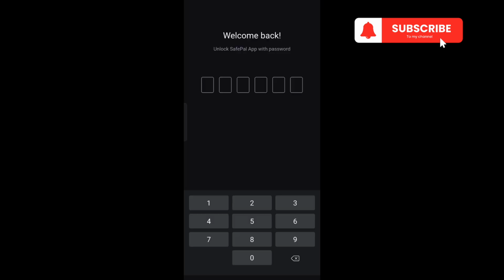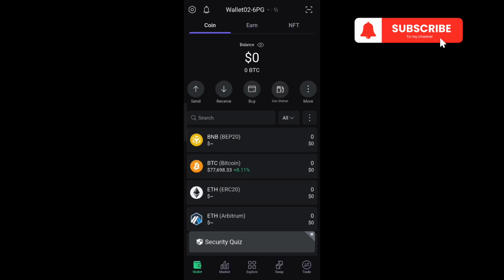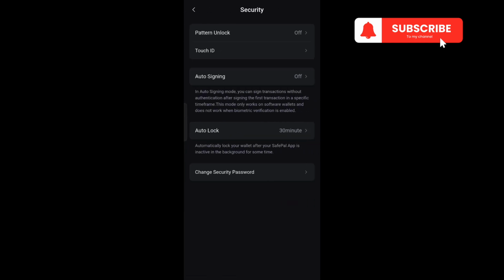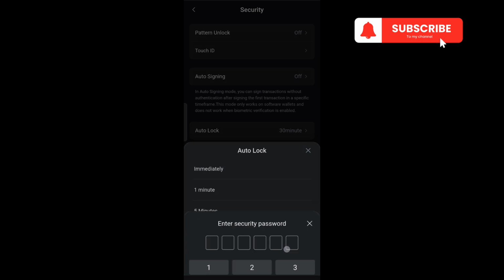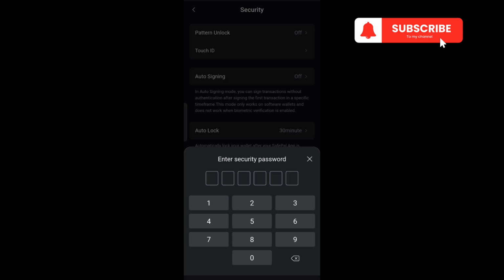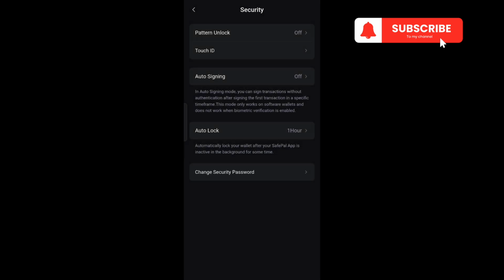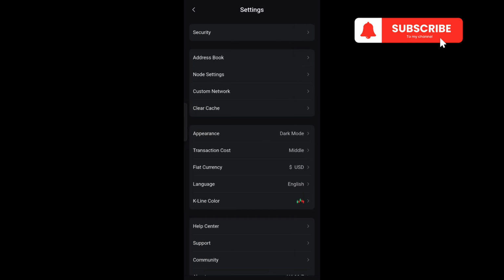How to Enable Auto-Lock on SafePal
In this video, I'll show you how to enable Auto-Lock on the SafePal app step by step.

You'll learn how to open SafePal, go to Settings, select Security, and open Auto-Lock. I'll also show you how to choose your preferred lock time, including 1 minute, 5 minutes, 30 minutes, or 1 hour.

After selecting the time, you'll need to enter your security password to confirm the change. Once enabled, SafePal will automatically lock after the selected period of inactivity.

You can change the Auto-Lock duration anytime from the same settings.

 SafePal Android, SafePal security settings, crypto tutorial, wallet tutorial, digital wallet, SafePal tips, Android tutorial, crypto security, SafePal app tutorial